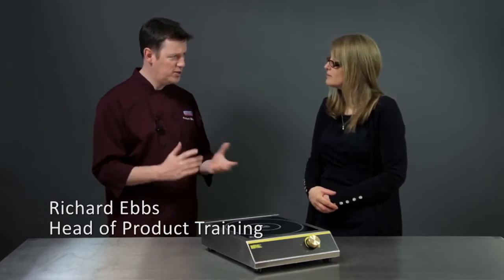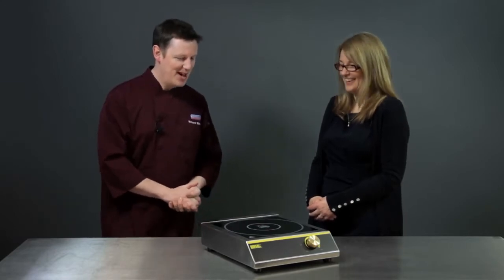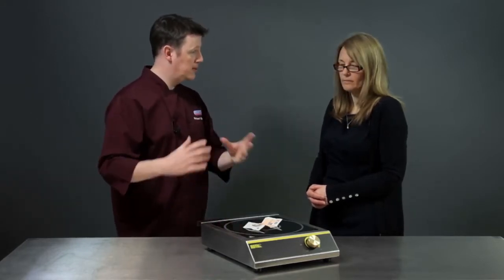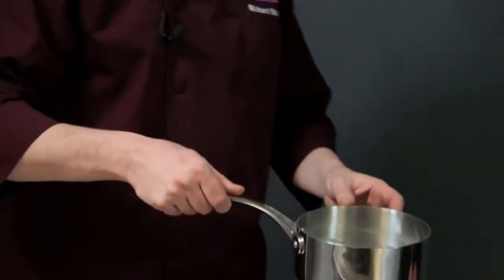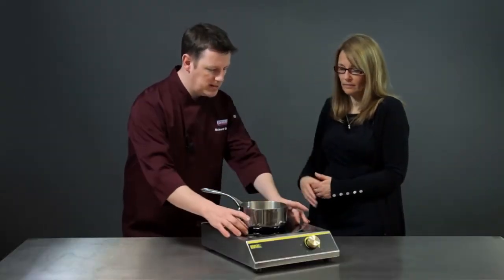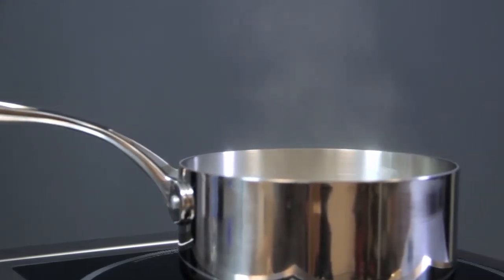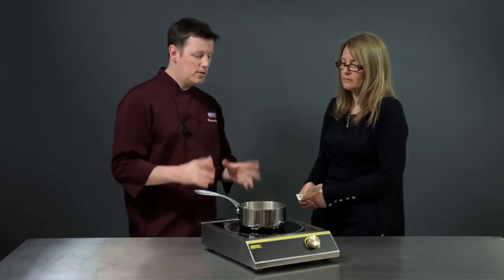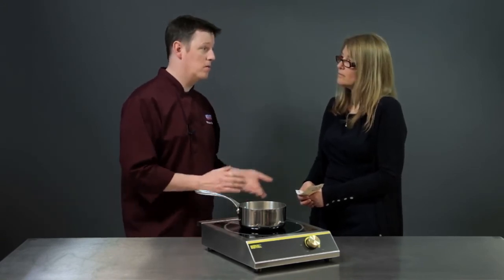What is Induction Cooking | Buffalo Induction Hobs from Nisbets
Faster and more efficient than standard cooking methods, Buffalo induction hobs are a great value addition to the commercial or domestic kitchen.